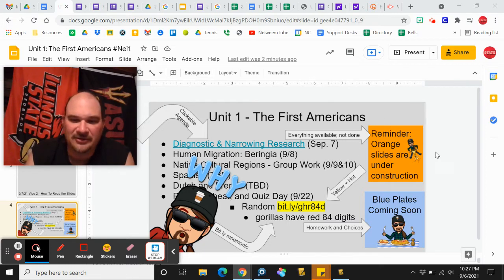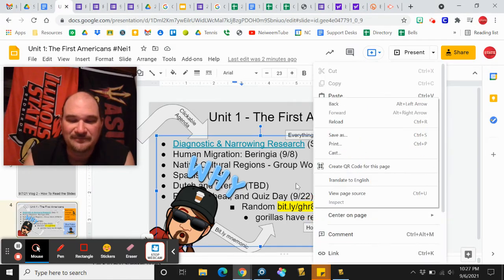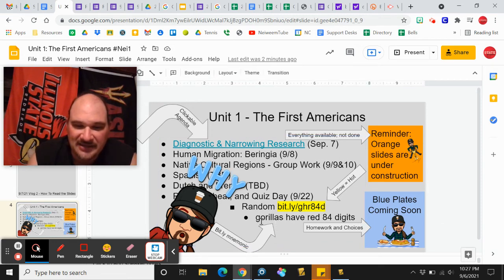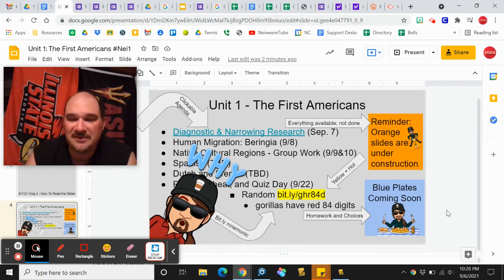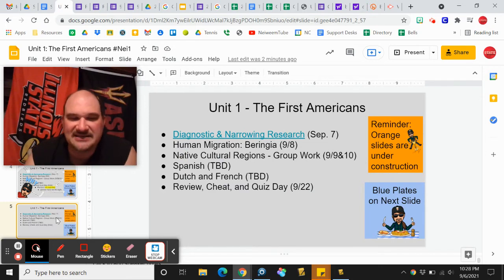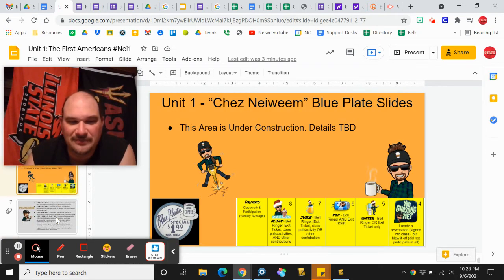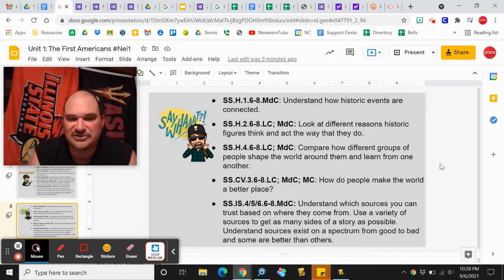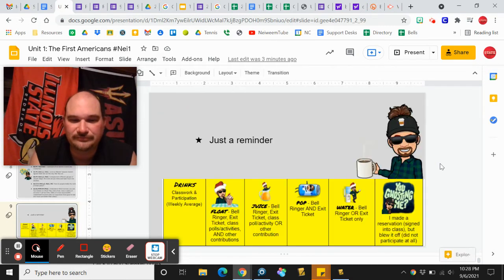9/7/21 Vlog 2: How to Read the Slides